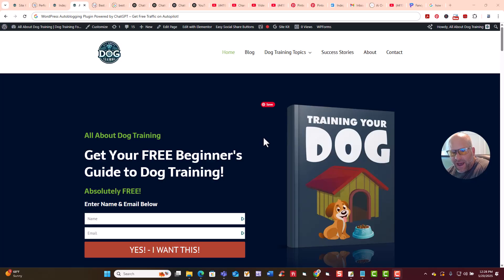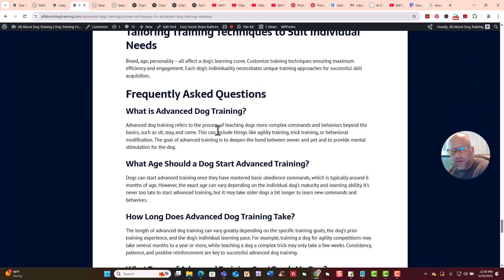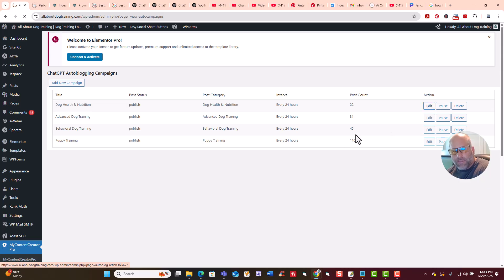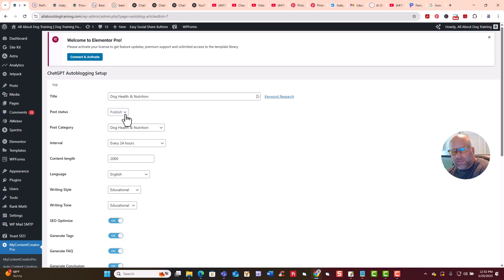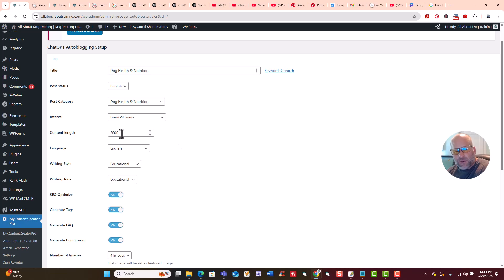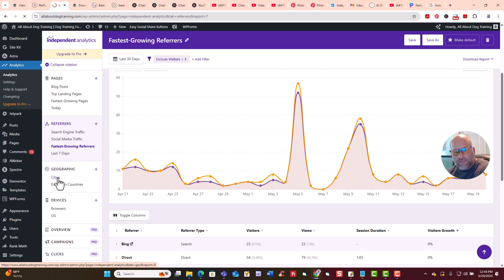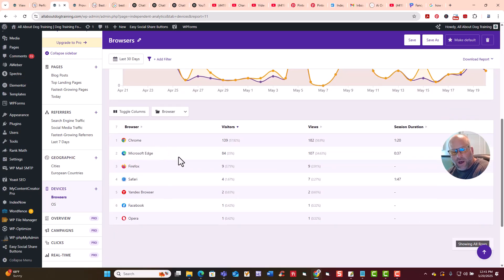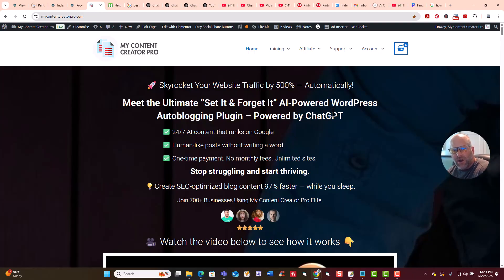WordPress AI Autoblogging Plugin Powered by ChatGPT – Get Free Website Traffic on Autopilot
Best WordPress AI Autoblogging Plugin Powered by ChatGPT – Get Free Website Traffic on Autopilot

Are you tired of writing endless blog posts and struggling to get traffic to your WordPress website?

In this video, you'll discover how to use the best AI-powered WordPress autoblogging plugin that integrates with ChatGPT to create SEO-optimized content and publish it automatically.

✅ With My Content Creator Pro Elite, you can:

Generate high-quality blog posts with ChatGPT AI

Auto-publish content to your WordPress site 24/7

Use the built-in keyword research tool to find traffic-generating topics

Rewrite and spin articles for unique blog content

Rank on Google faster with built-in SEO optimization

Turn YouTube videos into blog posts with 1 click

🧠 What is an Autoblogging Plugin?

A WordPress autoblogging plugin is a tool that automates the process of generating and posting content on your website. With ChatGPT integration, the plugin can create human-like, SEO-friendly content in any niche — all with just a few clicks.

Instead of manually writing articles, this plugin uses advanced AI to:

Write content

Optimize it for keywords

Schedule and post it to your blog

Even build backlinks and help with rankings

This is the ultimate "Set It & Forget It" AI-powered blogging solution for anyone serious about growing a blog or niche site without spending hours creating content.

🎯 Why Use ChatGPT for Autoblogging?

ChatGPT makes content creation faster and smarter. When integrated with a WordPress autoblogging plugin like My Content Creator Pro Elite, you get:

Relevant, high-quality articles written by AI

Fast publishing with minimal input

100% control over topics and tone

Bulk article generation and content spinning

It’s like hiring a full-time content team — but powered by AI.

📈 How to Get Free Website Traffic with This Plugin
Install My Content Creator Pro Elite on your WordPress site

Use the built-in keyword research tool to find low-competition keywords

Let ChatGPT generate SEO-optimized articles in your niche

Schedule the posts to go live automatically

Share your articles across social media and watch your traffic grow!

🔍 Keywords This Video Helps With:
WordPress autoblogging plugin

ChatGPT WordPress plugin

AI-powered WordPress content plugin

Best plugin for auto blogging WordPress

How to get free traffic to WordPress site

ChatGPT for WordPress blogs

Set it and forget it blogging plugin

My Content Creator Pro Elite review